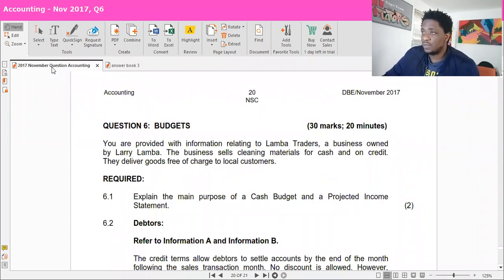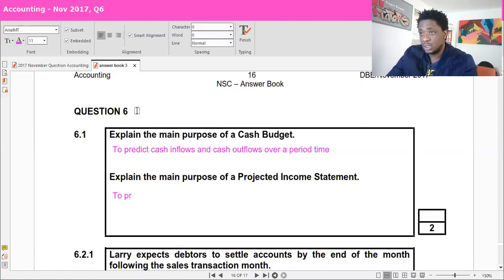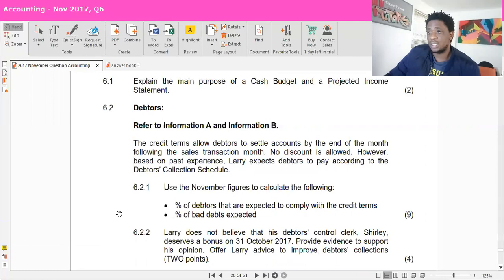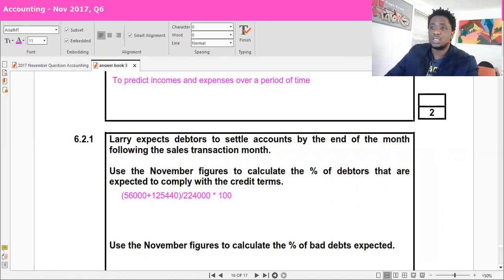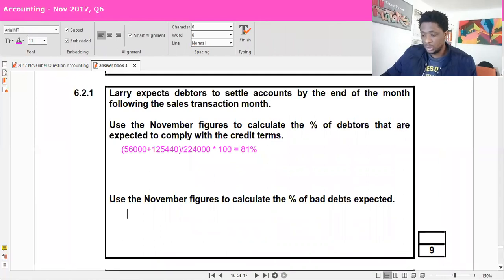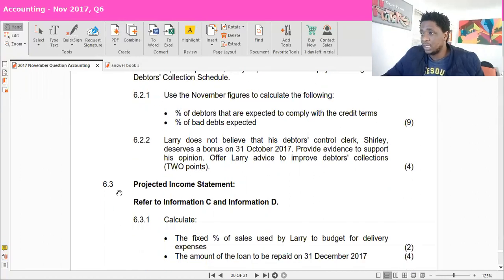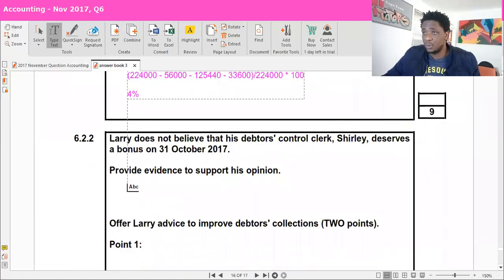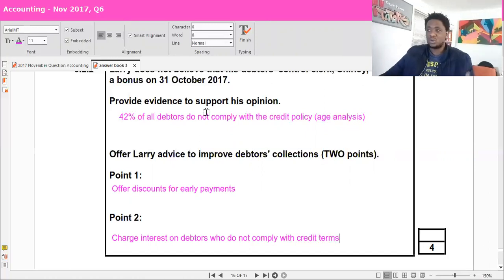Budgets - Question 6 Nov 2017, Part 1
In this question we go through Question 6 of the November 2017 Question Paper based on budgets